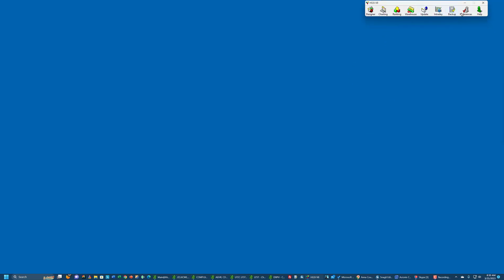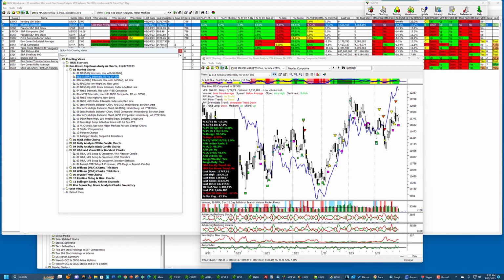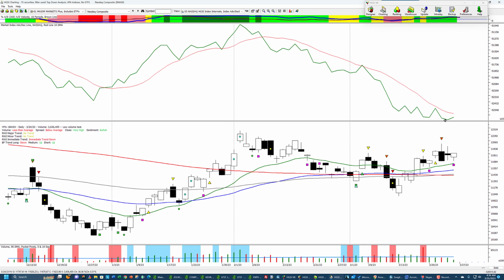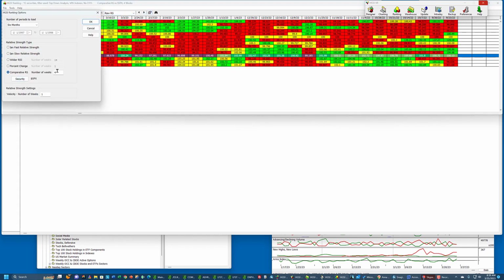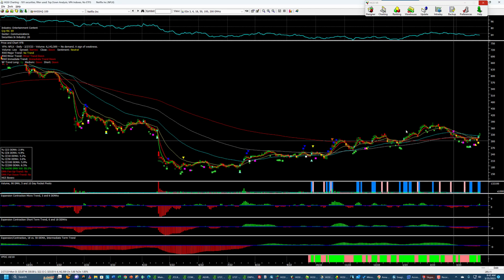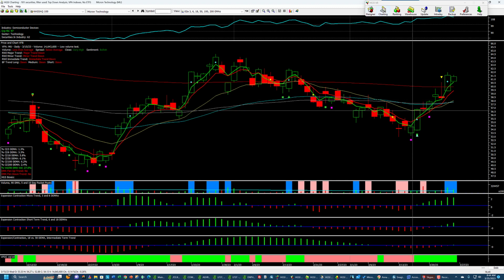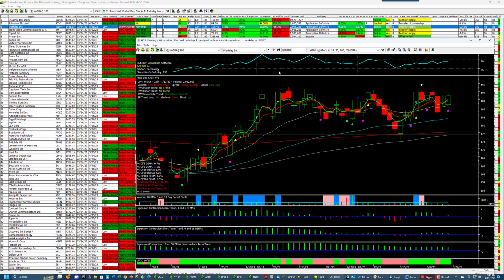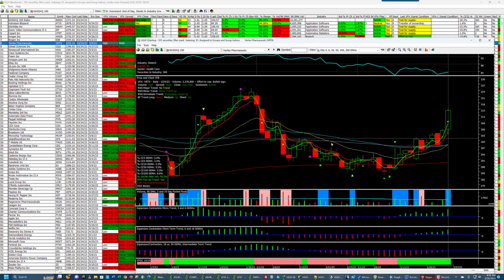The Broader Markets Have a Positive Bias. 20 Min.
A comparison of the indexes show the strength has been in the Nasdaq 100 stocks, and especially in the semiconductor stocks. This short video shows how I do a quick analysis of the markets with HGSI software with its volume price analysis tools.